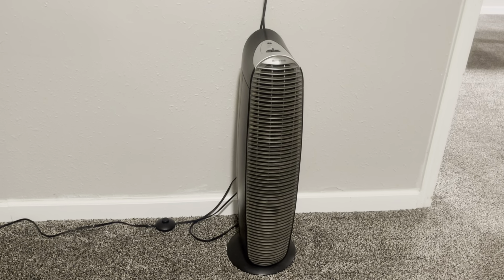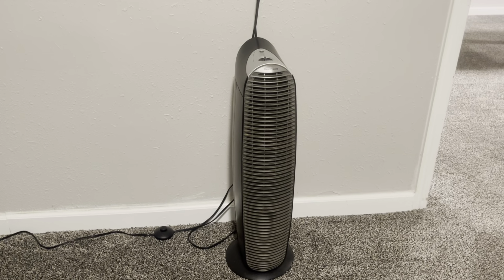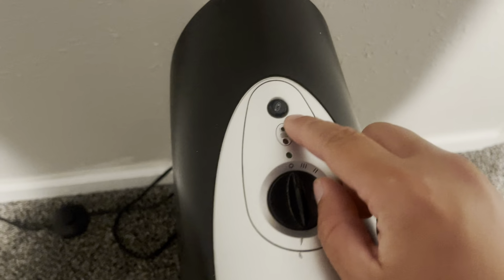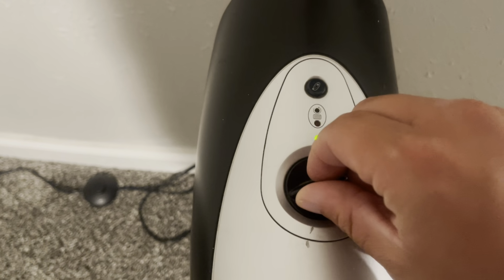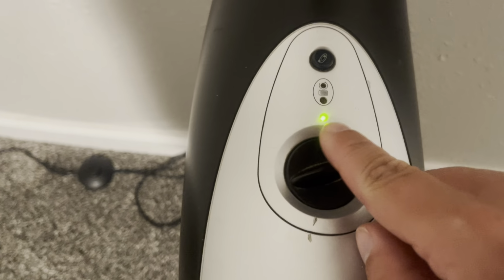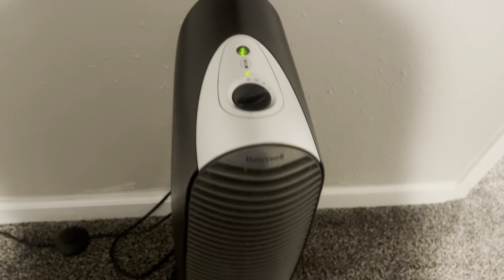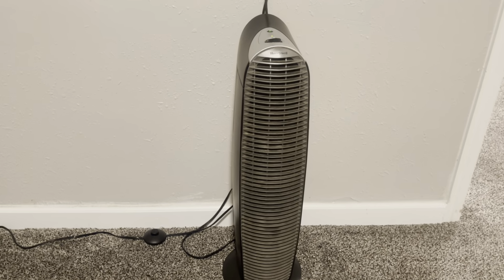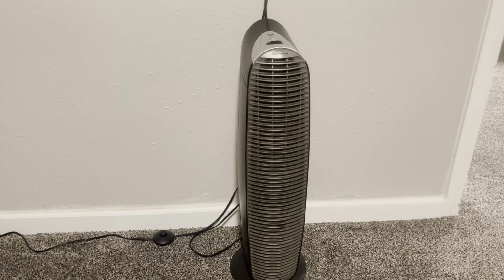(Honest Review) Honeywell Air Purifier